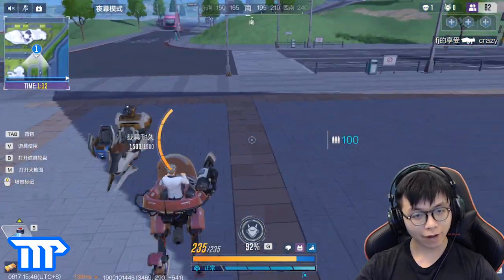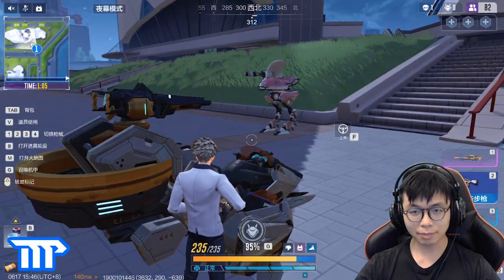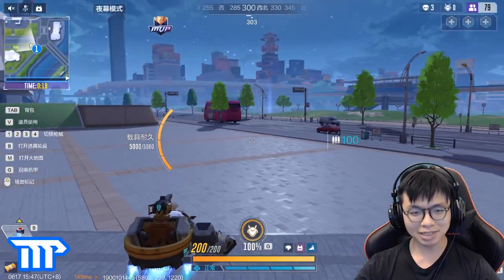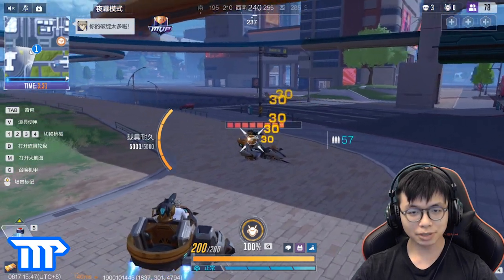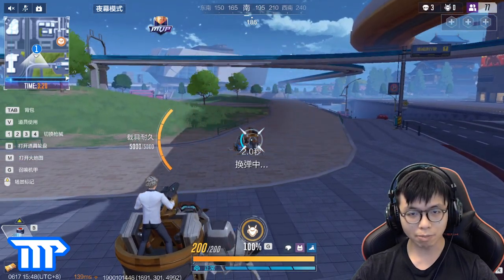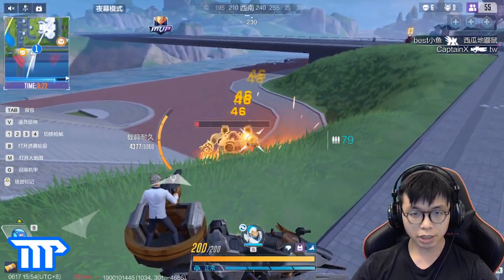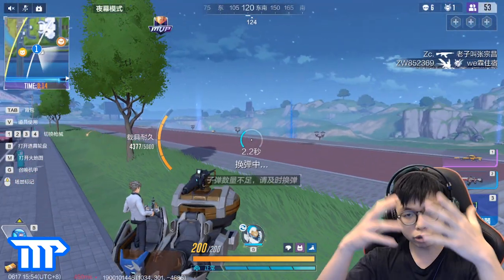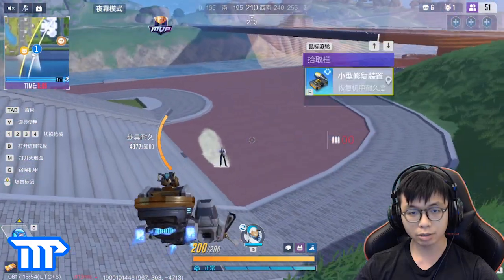Hovertank Unicorn (REVIEW) Game Changing or Meh? - Super Mecha Champions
Clip is on CN Server, Will come Global in a few hours. Will make another video to review the Affinity System. The Hovertank is mostly everywhere but can't respawn as far as I see it.

To support me in making contents for reviewing different mobile games and Contents for Super Mecha Champions